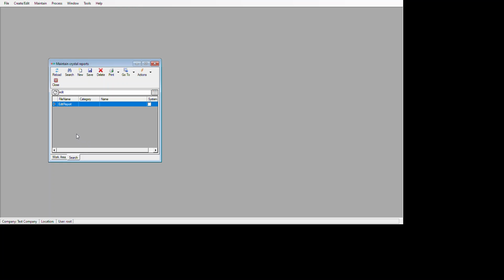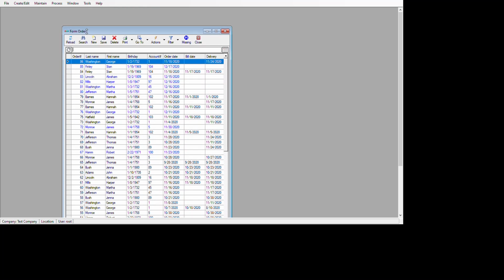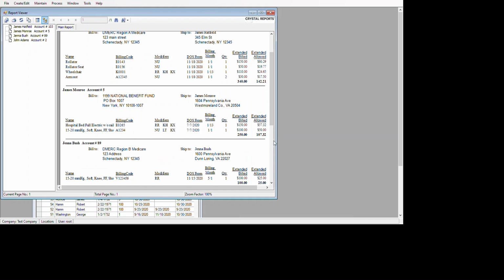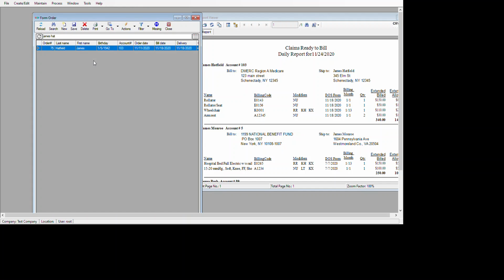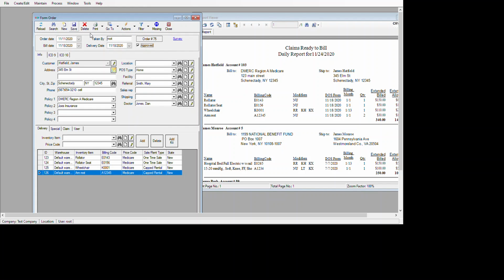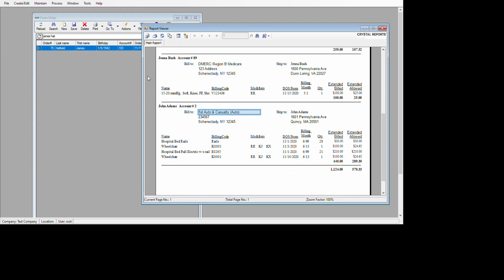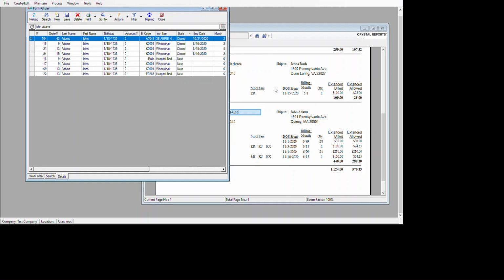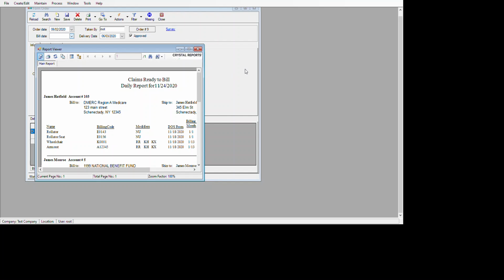DMEWorks Edit Report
The video shows you haw to check claims ready to bill.